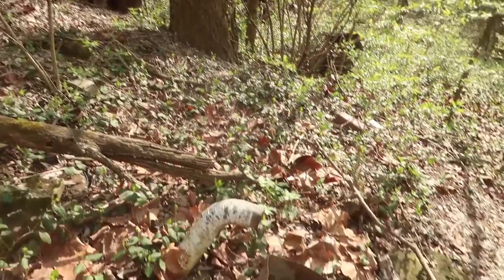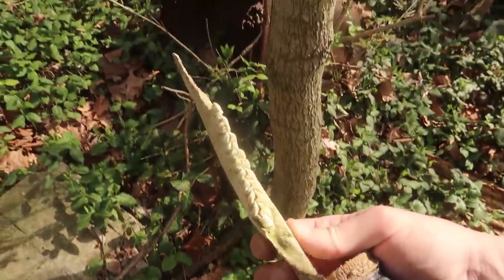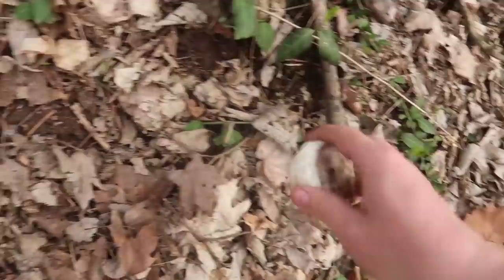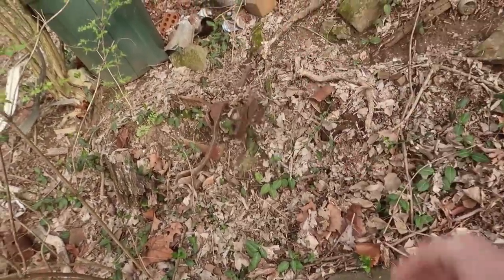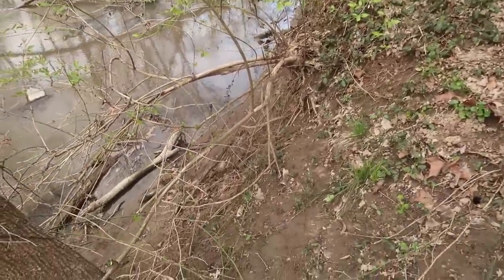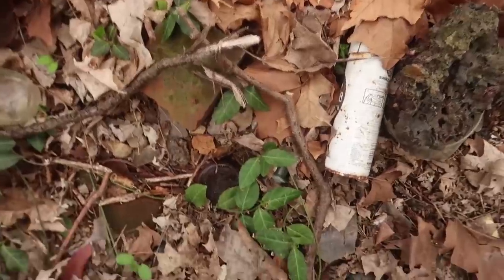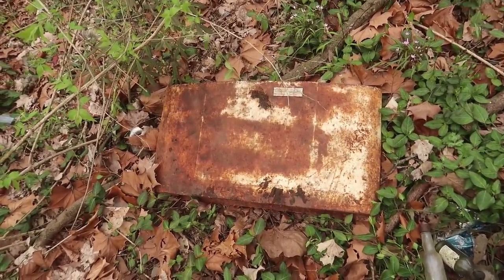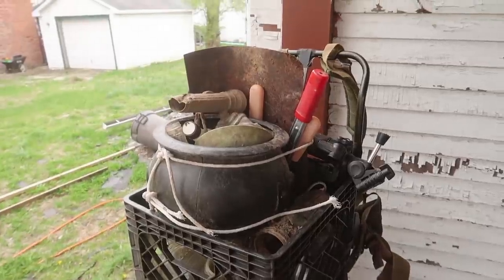Metal Detecting & Bottle Hunting 13: 1897 Hayner Whiskey, Antique Scrap, Many Useful Bottles / Jars